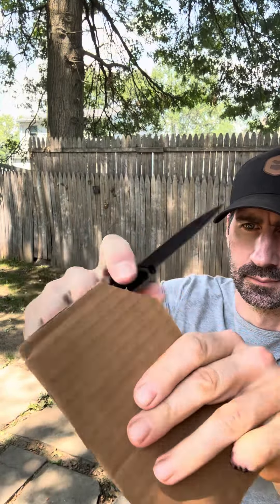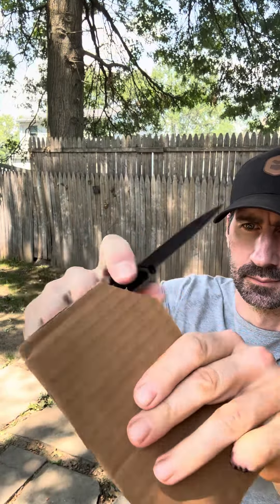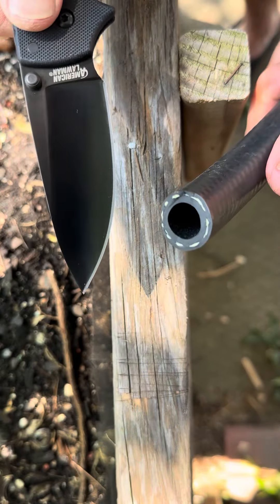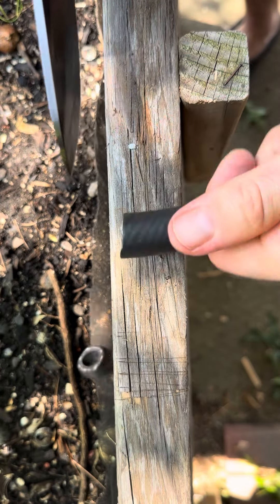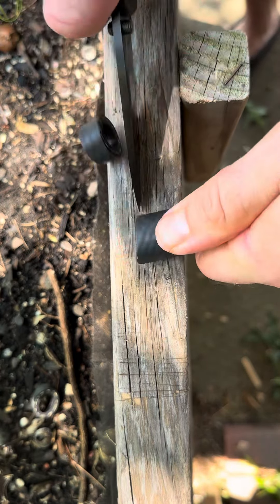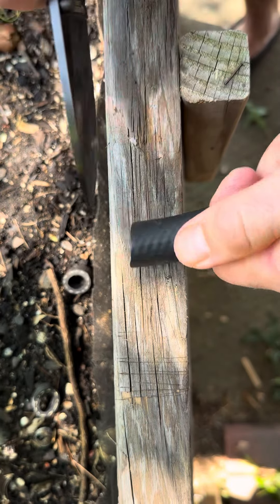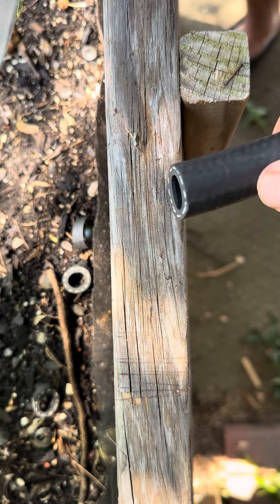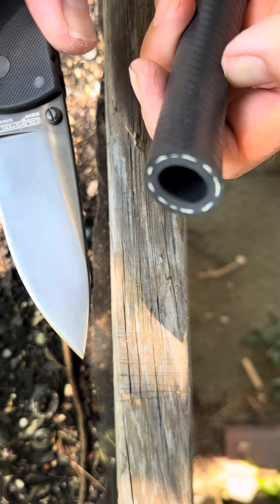Slice Testing the Cold Steel American Lawman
The Cold steel lawman is a Monster!